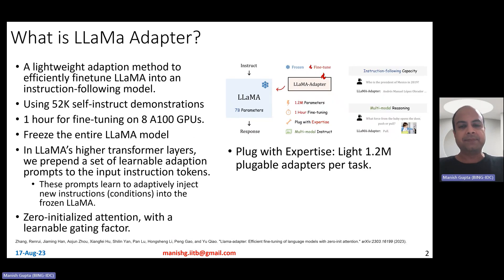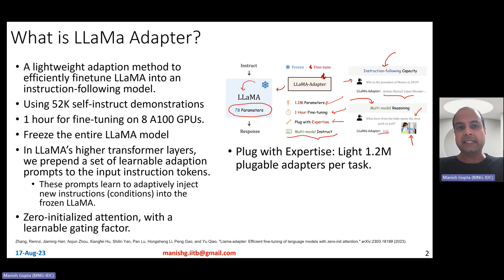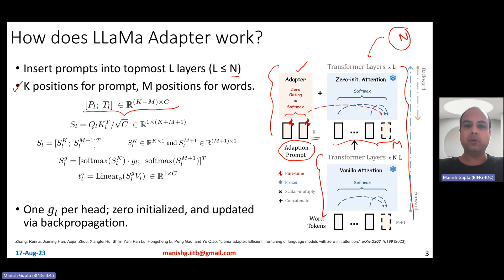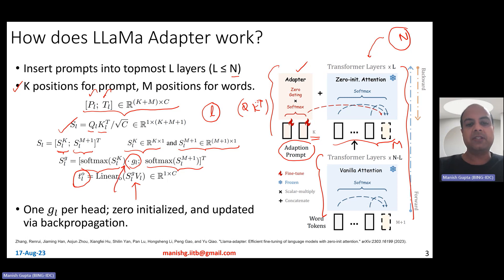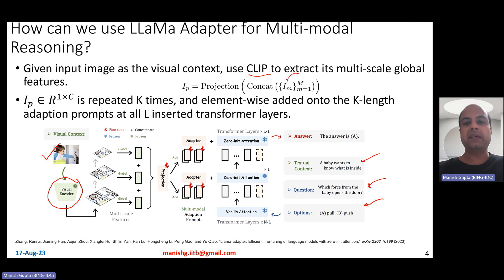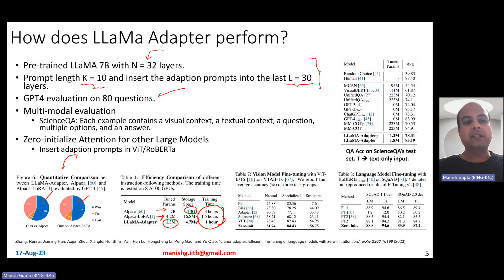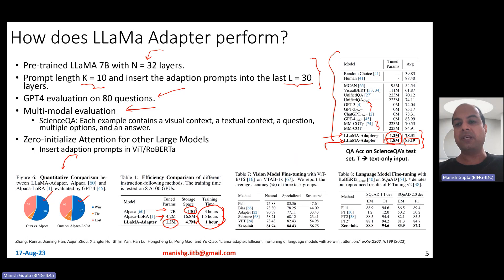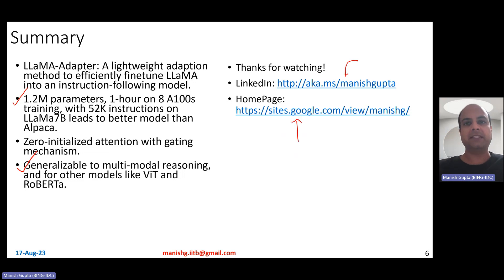Llama Adapter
LLaMA-Adapter is a lightweight adaption method to efficiently finetune LLaMA into an instruction-following model. Using 52K self-instruct demonstrations, LLaMA-Adapter only introduces 1.2M learnable parameters upon the frozen LLaMA 7B model, and costs less than one hour for fine-tuning on 8 A100 GPUs. Specifically, it involves a set of learnable adaption prompts, prepended to the word tokens at higher transformer layers. Then, a zero-initialized attention mechanism with zero gating is proposed, which adaptively injects the new instructional cues into LLaMA, while effectively preserves its pre-trained knowledge. LLaMA-Adapter can generate high-quality responses, comparable to Alpaca with fully fine-tuned 7B parameters. Besides language commands, it can be simply extended to multi-modal instructions for learning image-conditioned LLaMA model, which achieves superior reasoning performance on ScienceQA and COCO Caption benchmarks. It is also evaluated for fine-tuning other pre-trained models (ViT, RoBERTa) on traditional vision and language tasks, demonstrating the superior generalization capacity.

In this video, I will talk about the following
What is LLaMa Adapter?
How does LLaMa Adapter work?
How can we use LLaMa Adapter for Multi-modal Reasoning?
How does LLaMa Adapter perform?

Zhang, Renrui, Jiaming Han, Aojun Zhou, Xiangfei Hu, Shilin Yan, Pan Lu, Hongsheng Li, Peng Gao, and Yu Qiao. "Llama-adapter: Efficient fine-tuning of language models with zero-init attention." arXiv preprint arXiv:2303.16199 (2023).